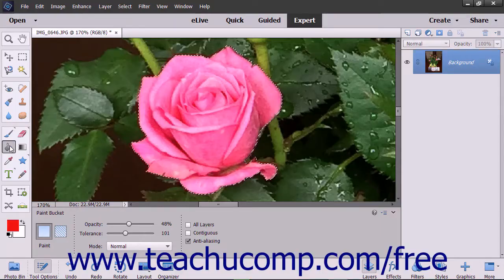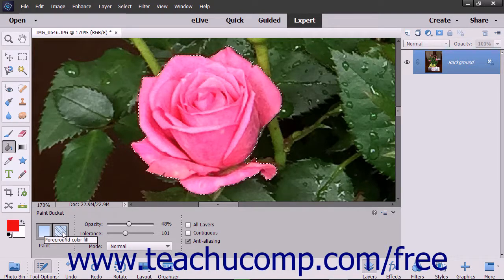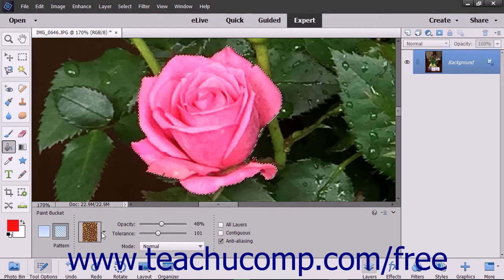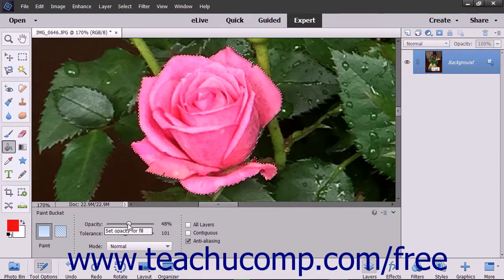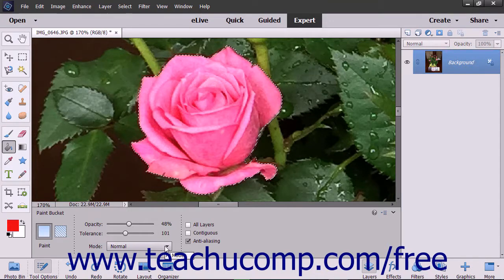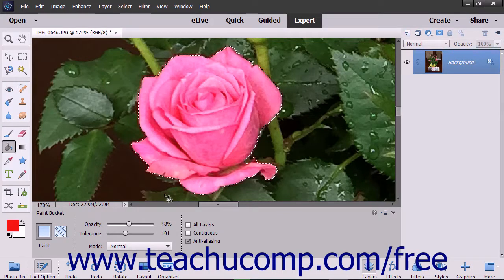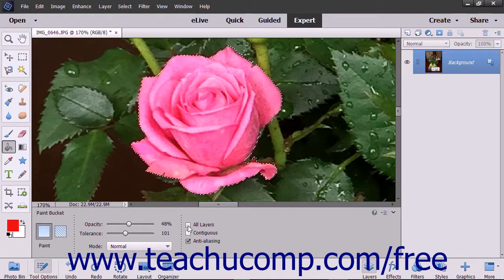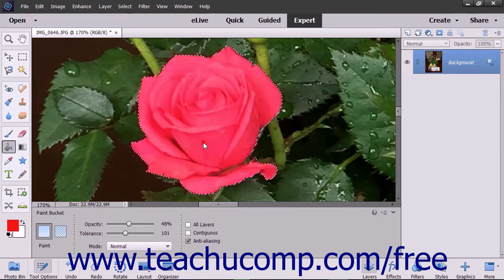Photoshop Elements 2018 Tutorial Using the Paint Bucket Tool Adobe Training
Learn how to use the paint bucket tool in Adobe Photoshop Elements A clip from Mastering Photoshop Elements Made Easy v. 2018. - the most comprehensive Photoshop Elements tutorial available. Visit us today!